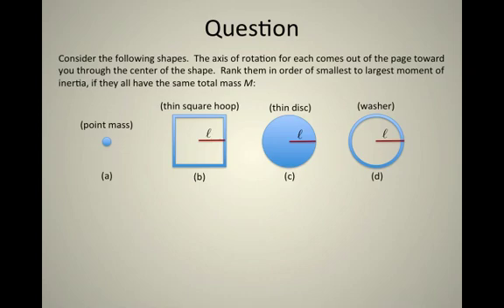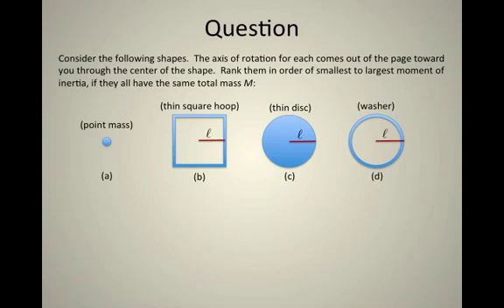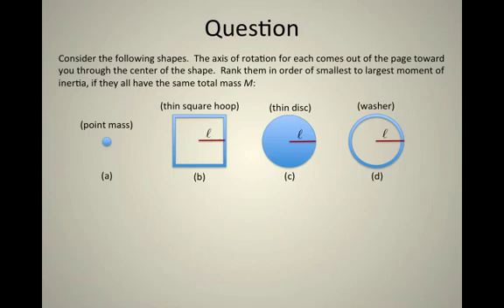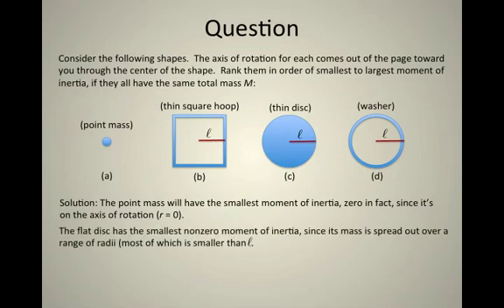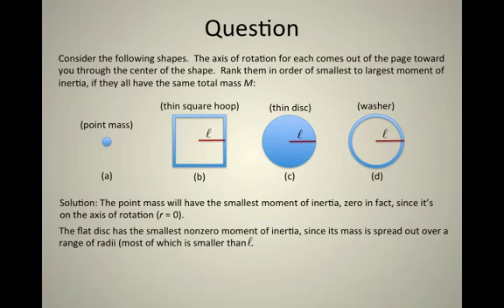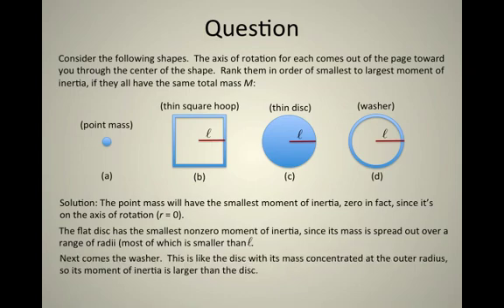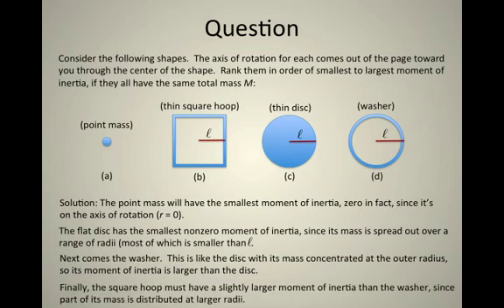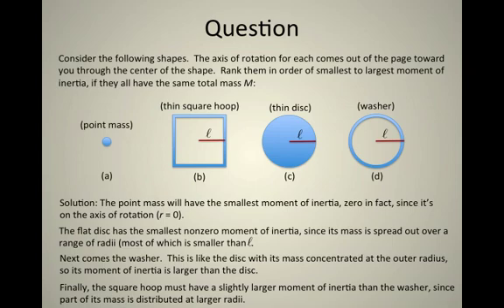19. Moment of Inertia Example 2